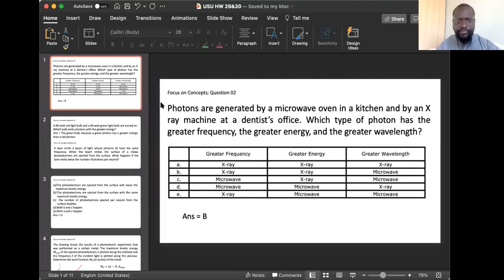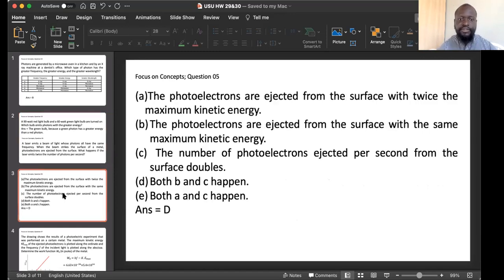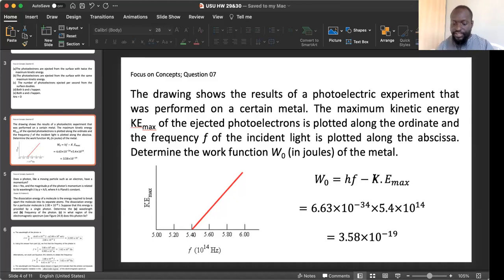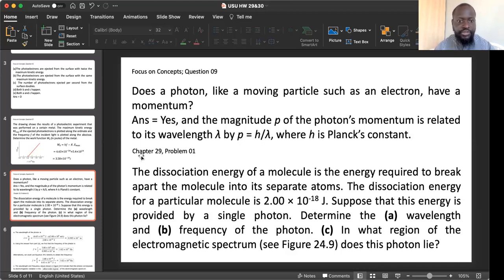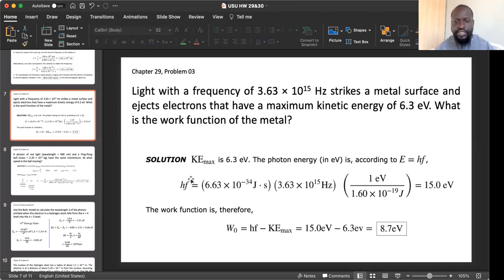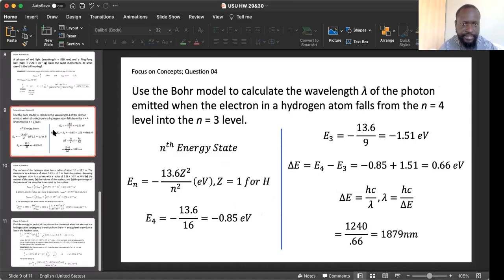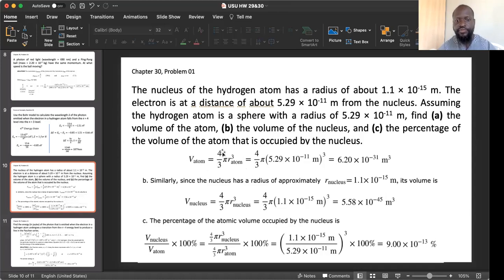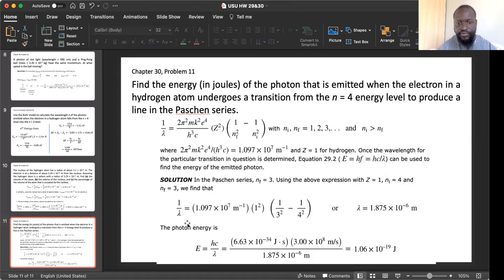USU PHYS 2120 Homework 29 & 30 Solutions by Mubarak Ukashat